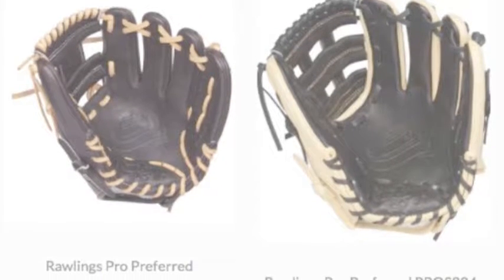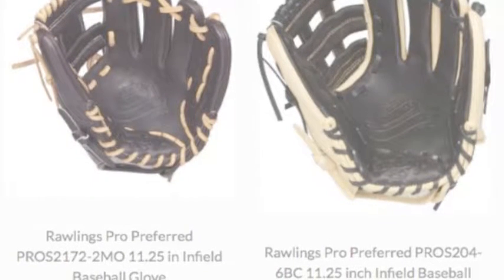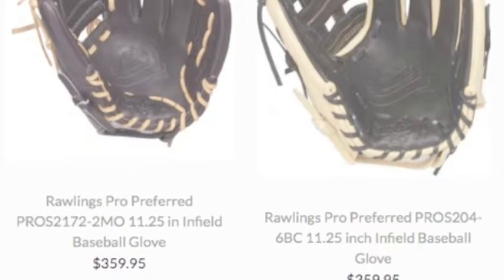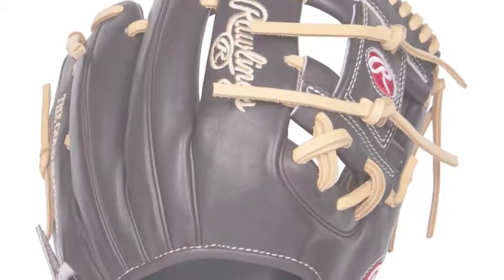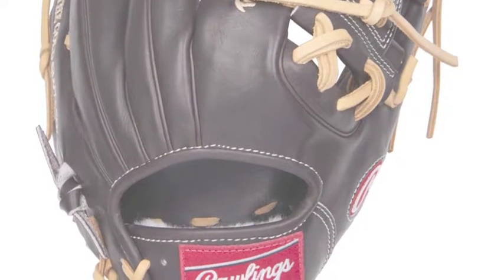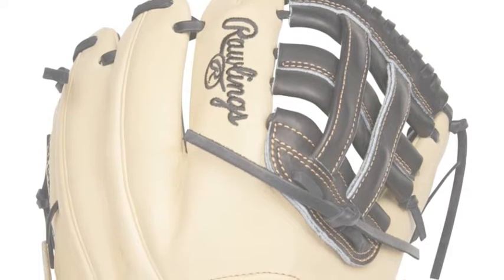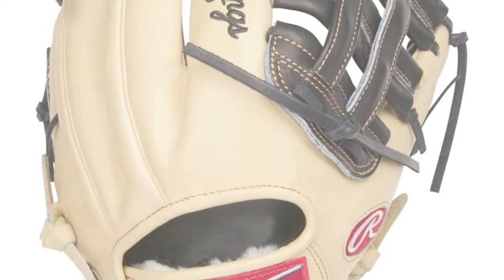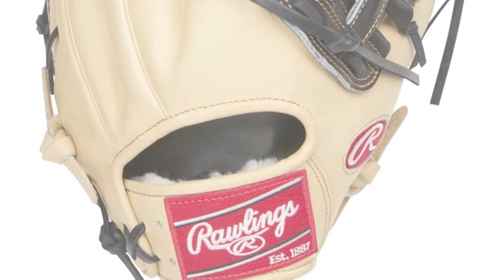Rawlings Pro Preferred 11.25 | Baseball Bargains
Rawlings Pro Preferred 11.25 inch gloves are constructed for the infield and are built to offer professional feel.